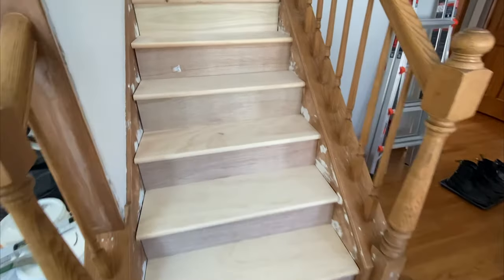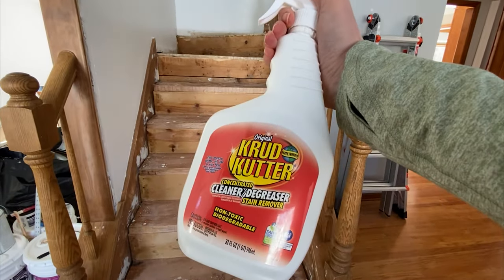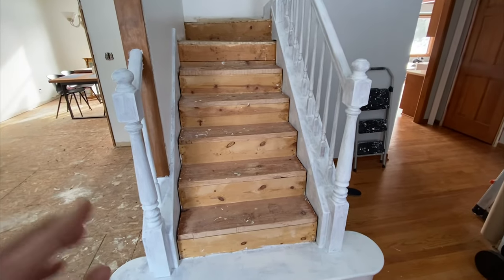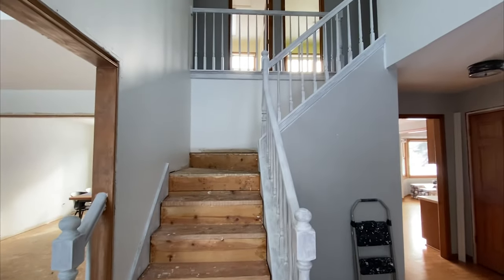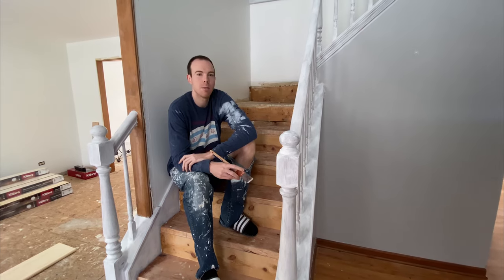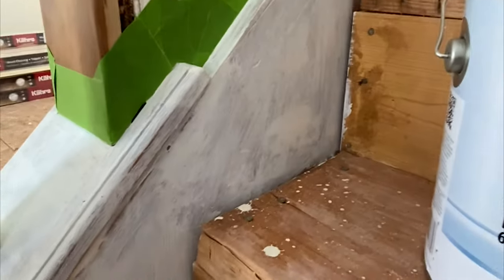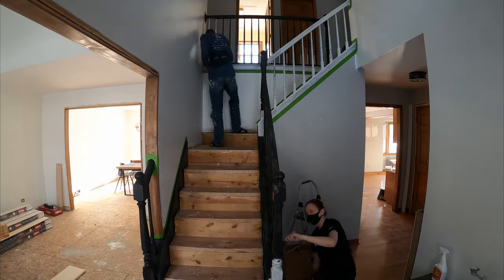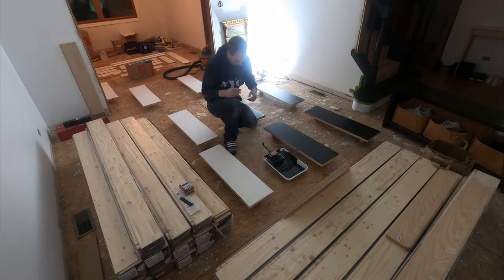Painting our Stair Black & White! | Stair Reno Pt. 2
We're DIY renovating our existing staircase from carpet to wood flooring! Watch us through the building process. All products and tools linked in the blog post below.

Tools & Products Used:
White Paint
Sanding Discs
Krud Kutter
Tack Cloth
Wood Filler
Flex Caulk
Paint Brush
Pine Treads
Stair Tread Template
Landing Tread Trim
Landing Plywood
Riser Plywood
Stair Adhesive
Rubber Mallet
Miter Saw
Table Saw
Brad Nailer
Jig Saw